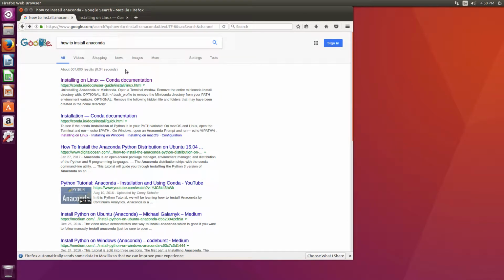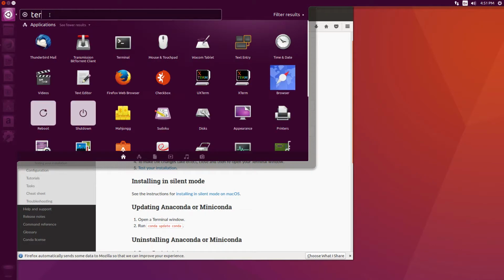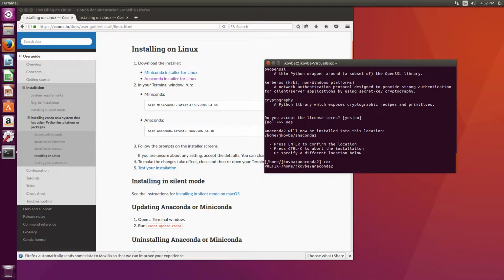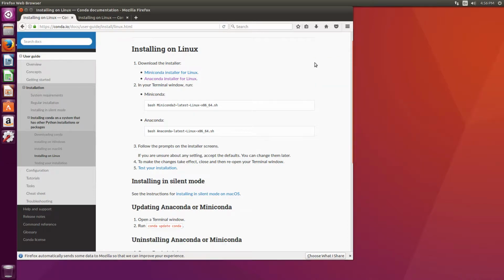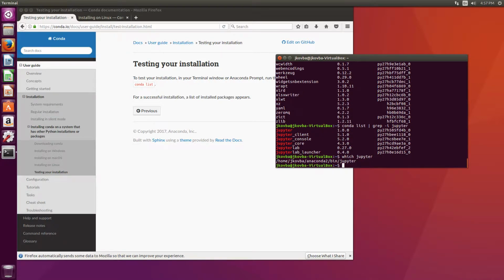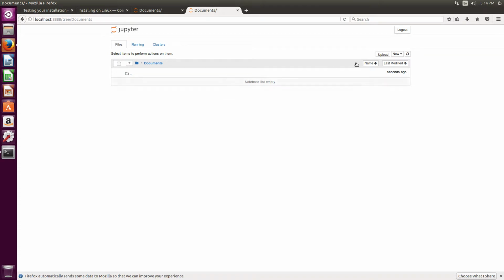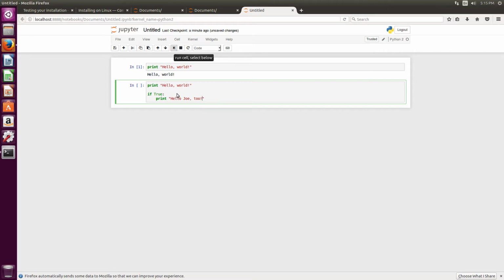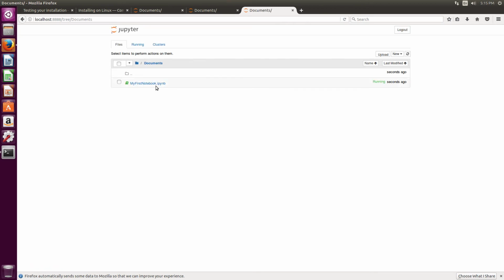JHU Fall 2017 - Anaconda & Jupyter Notebook Installation Demo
How to use Anaconda to install Python 2 and Jupyter Notebooks on an Ubuntu 16 VM.